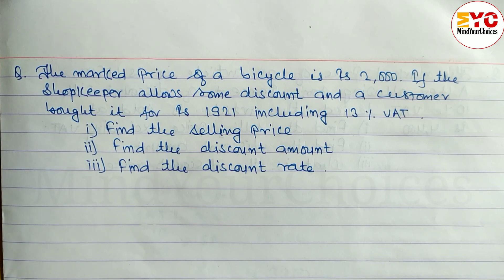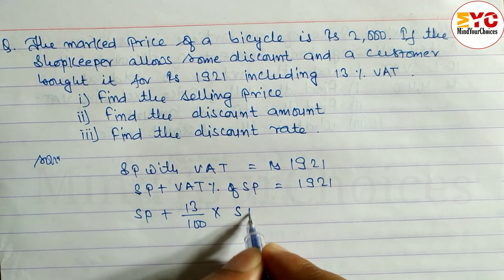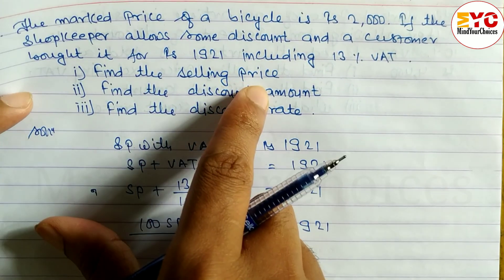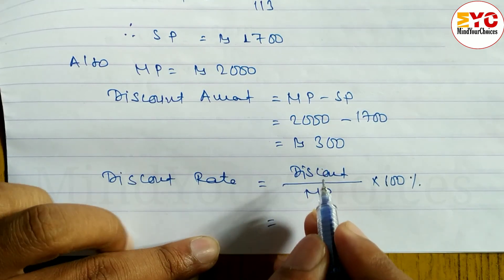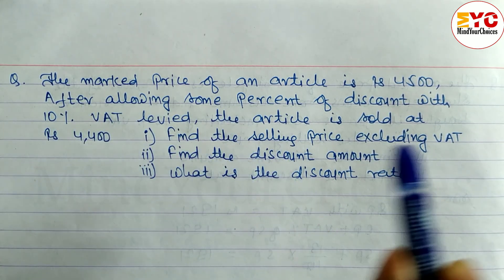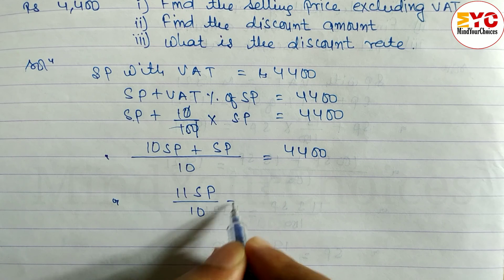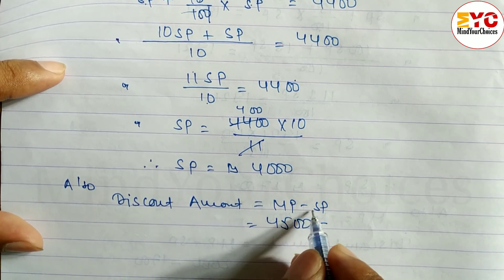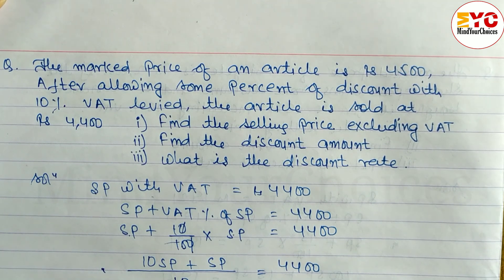Vat Class 9 | Taxation Class 9 | Class 9 Math Taxation | Math Class 9 Chapter 2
Your Queires 👇
vat class 9
taxation class 9
class 9 math taxation
class 9 taxation
tax class 9
9math
math exercise 2.2
class 9 tax chapter
1 class math
class 9 taxation
math class 9 chapter 2.1
mathematics chapter 2
maths class 9 chapter 2
math exercise 2.1
9math
mindyourchoices class 9